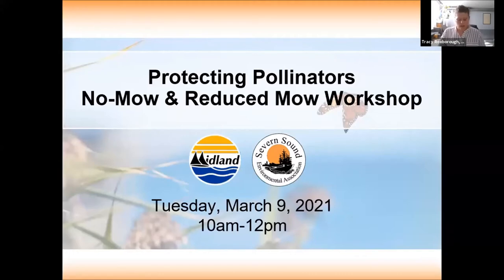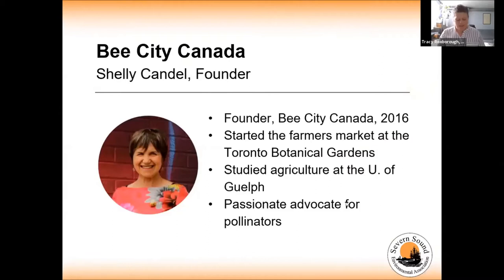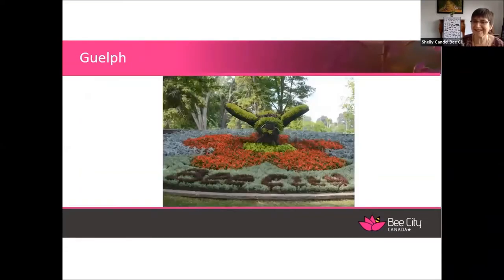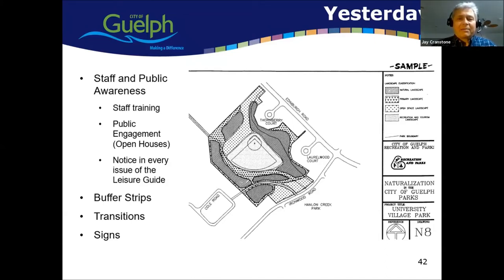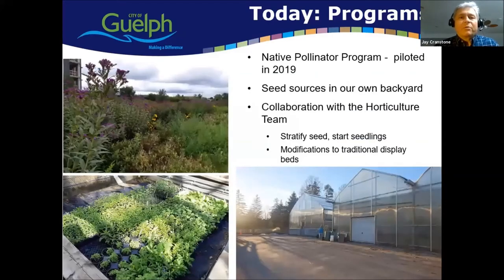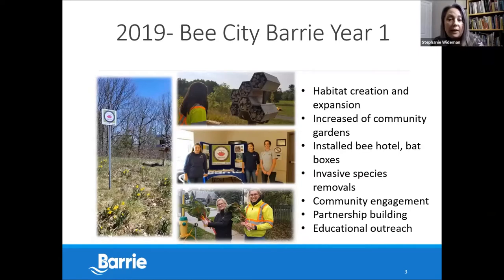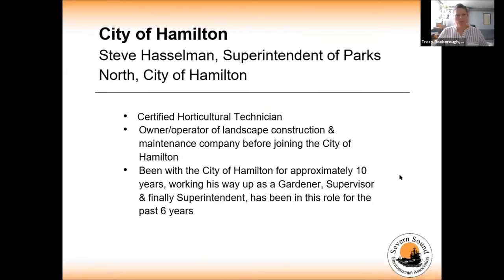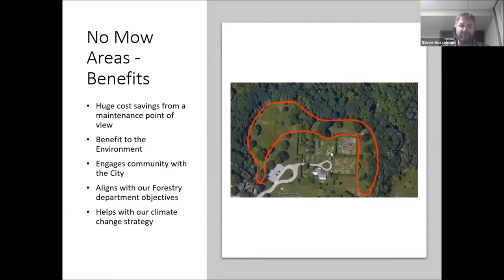Protecting Pollinators - No-Mow & Reduced Mow Workshop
SSEA staff hosted a virtual workshop on March 9, 2021 for staff at the Town of Midland. The goals of the workshop were to share information on the Town’s recent designation as a Bee City Canada municipality, to establish an understanding of the challenges faced by our vital pollinator species, the ecological and economic  benefits of a strategic mowing approach, and to offer recommendations for site management and monitoring of no-mow or reduced-mow sites.

SSEA welcomed guest speakers from Bee City Canada, Pollinator Partnership Canada, the City of Barrie, City of Guelph, and the City of Hamilton. SSEA’s Wetlands & Habitat Biologist, Invasive Species Program Coordinator, and Sustainability and Climate Action Coordinator also provided expertise and support.